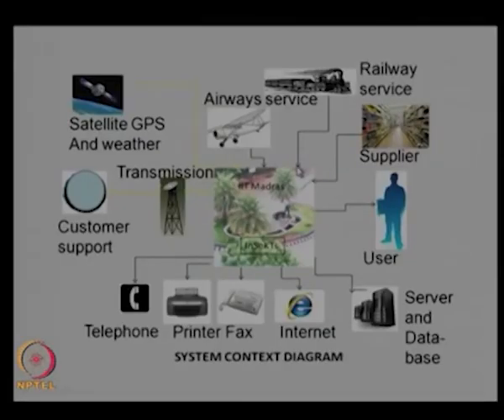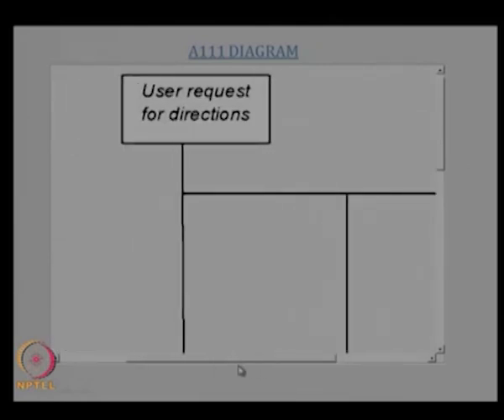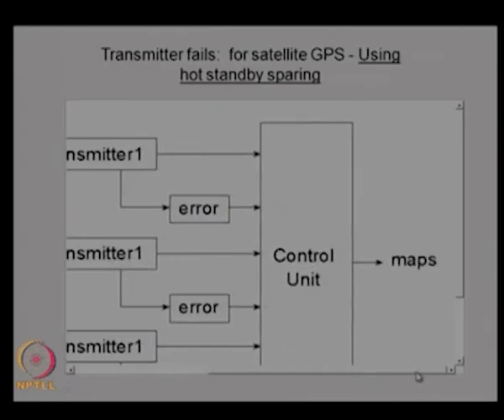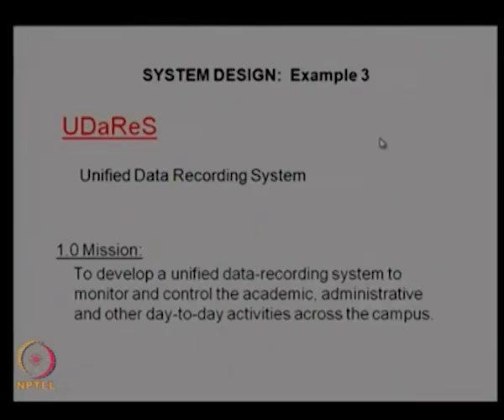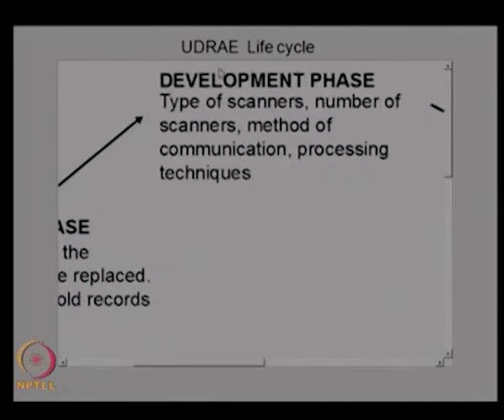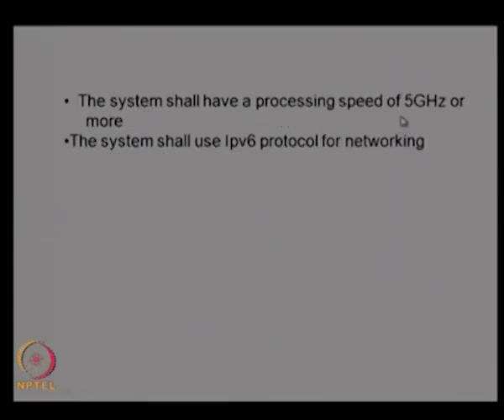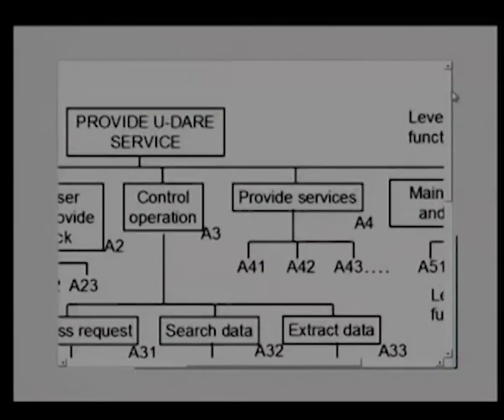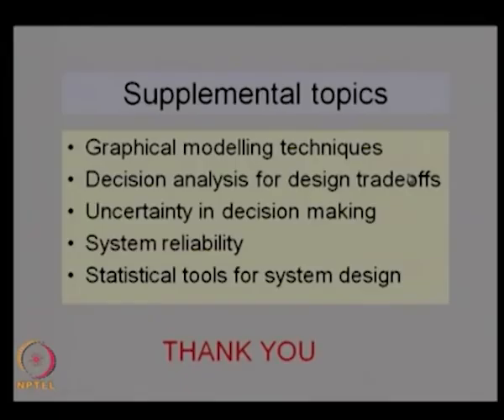Lec22: System Design Examples (Contd.)